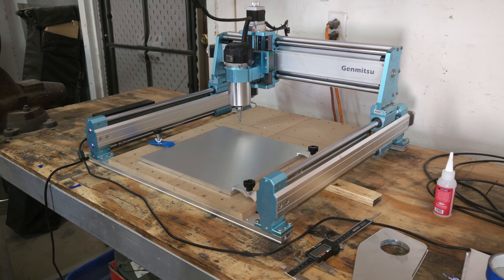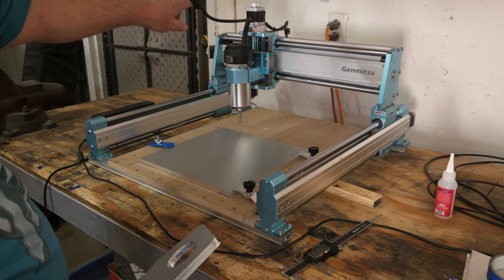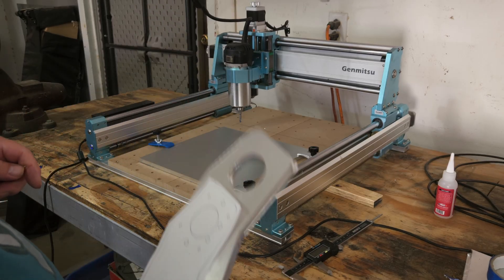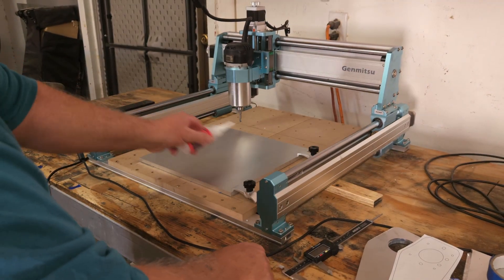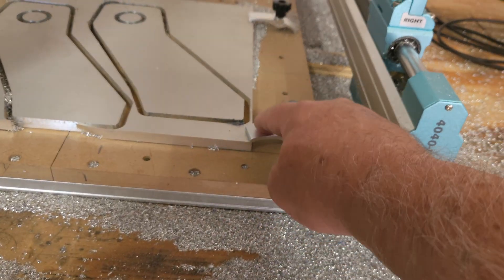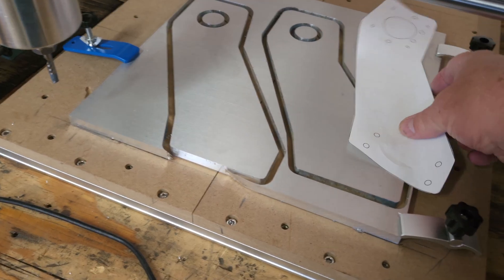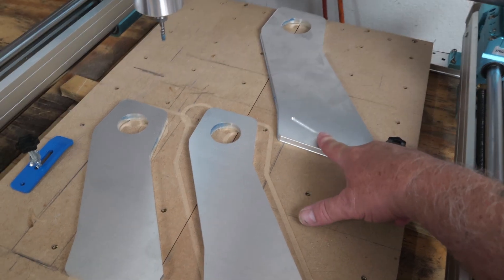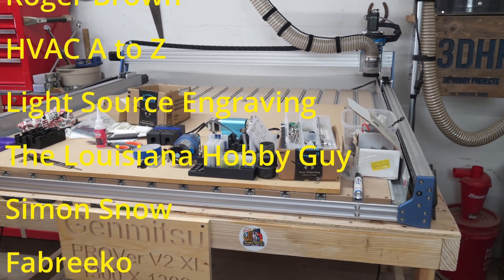Cutting Thick Aluminum on my CNC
I finally cut Aluminum for the first time on my Genmitsu 4040 Pro Max. Tips here might help you out. This is 1 of many mods for my 1300 x 1300 ProverXL V2. Links below to everything here.

DLTreasuresGift on ETSY. CNC Upgrade files